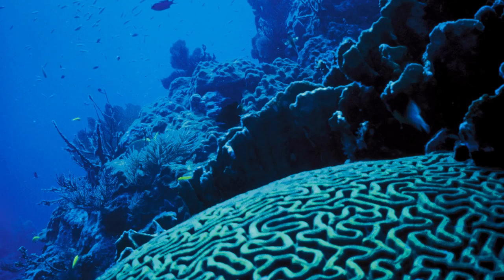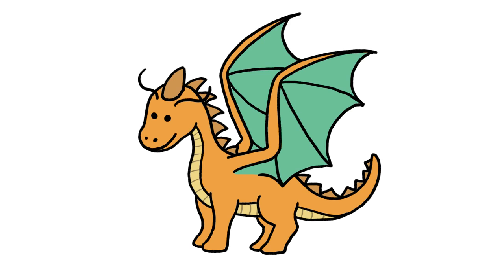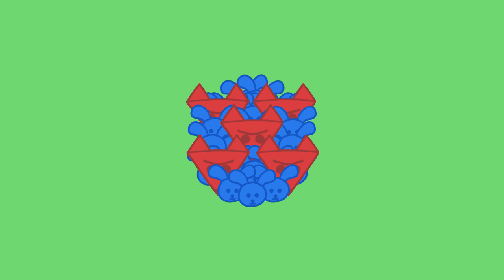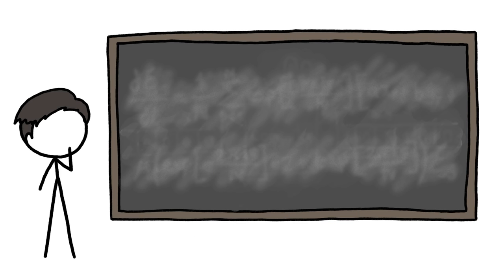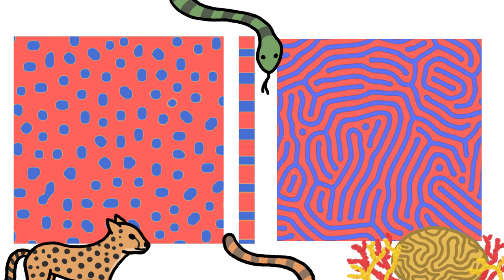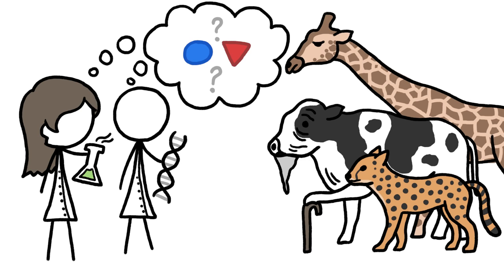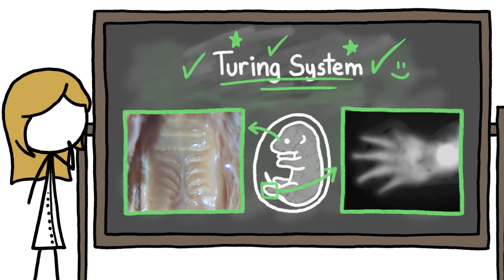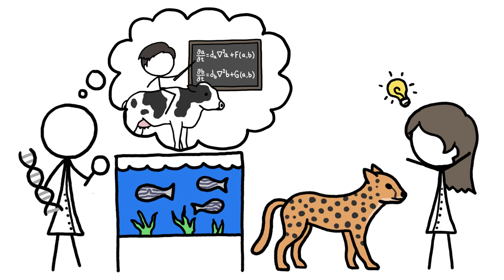Can Math Explain How Animals Get Their Patterns